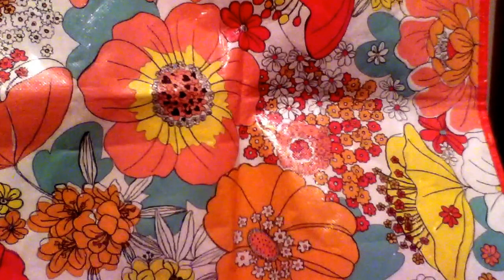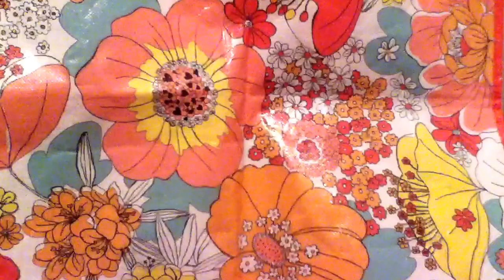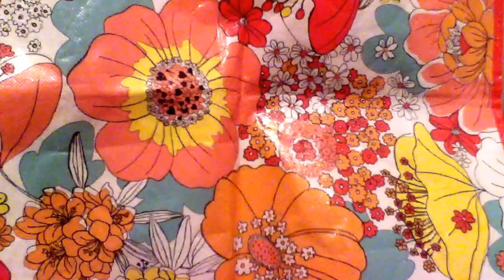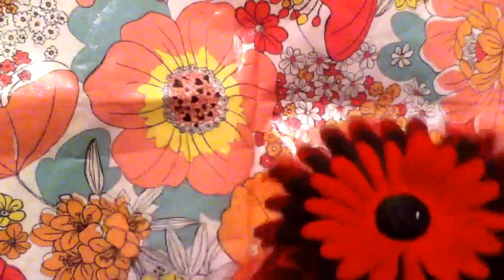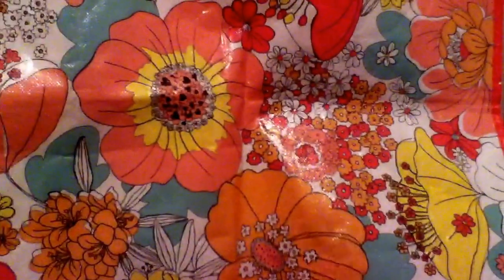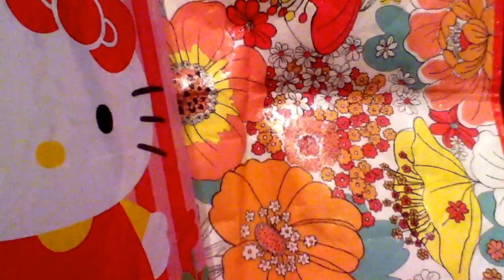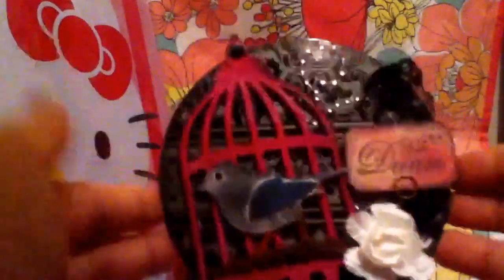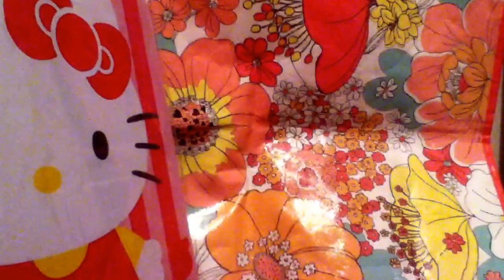Happy Mail from Chrissy S!!